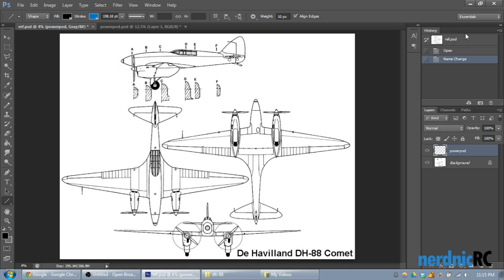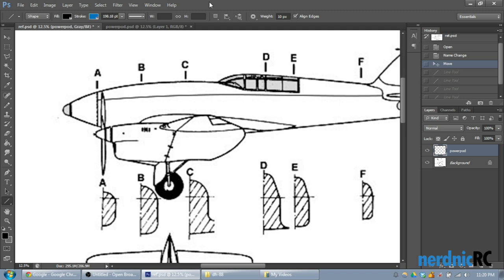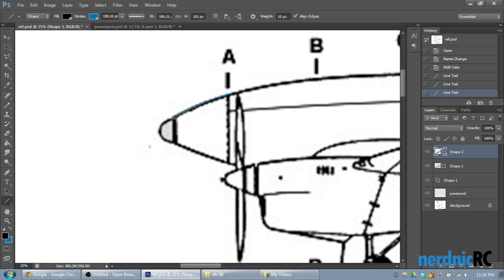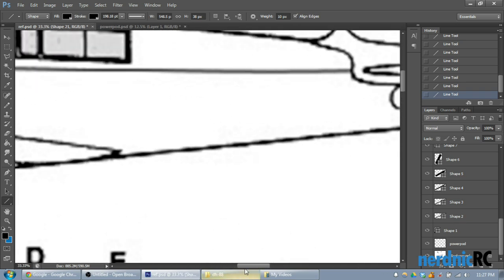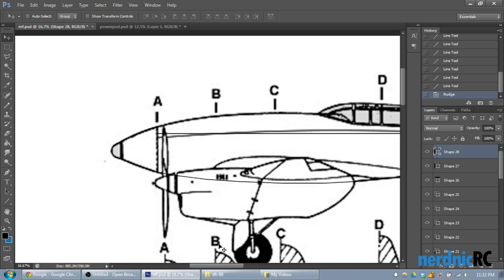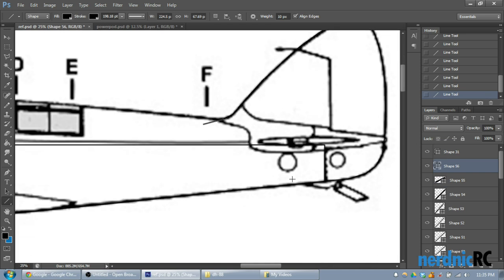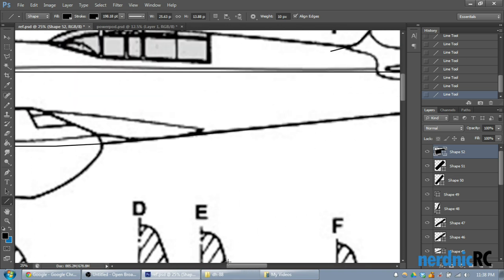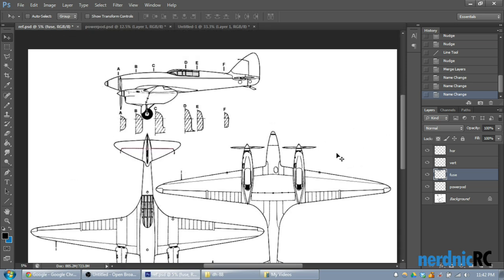Part 2 - How to Design DTFB Planes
We continue the design process of the DH-88 and dive into the line tool, layers, and the beginning of plan creation.

Part 1 - How to select the best reference image and establishing the proper scale of your plane.
Part 2 - Using the line tool, layers, and starting on designing your fuselage, horizontal, and vertical stabilizer.
Part 3 - Designing your wing.